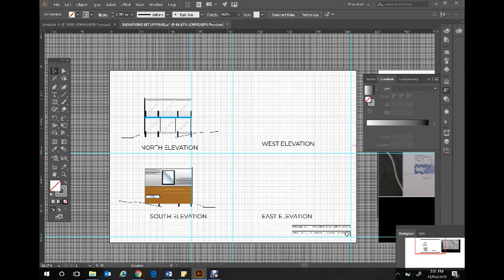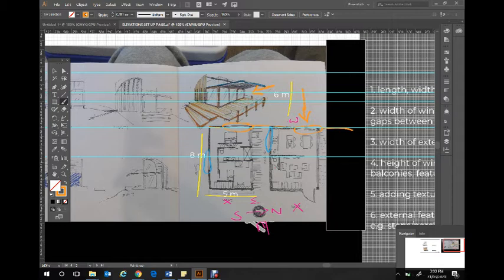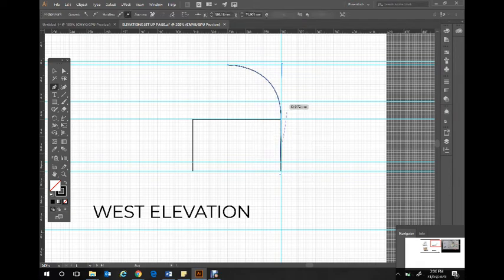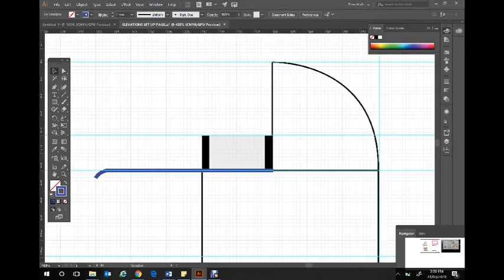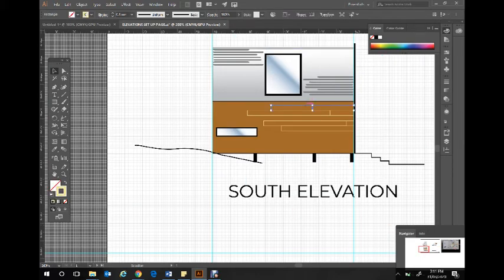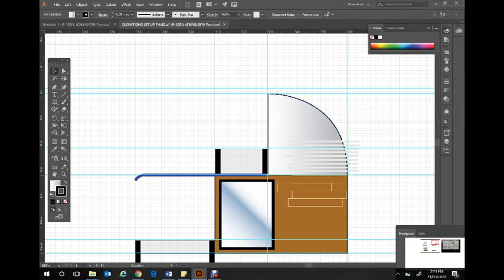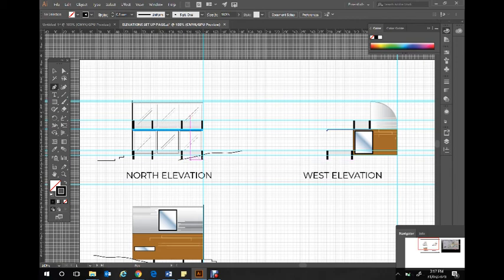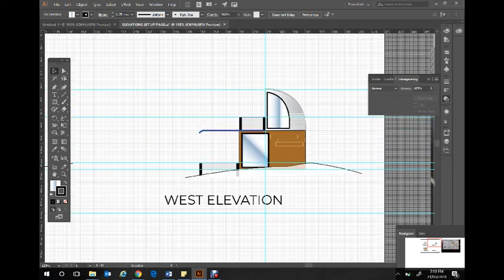ELEVATIONS IN ILLUSTRATOR PART 3 - WEST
Third part of creating Elevations in Illustrator, creating WEST Elevation.